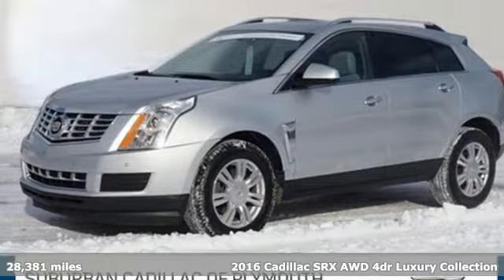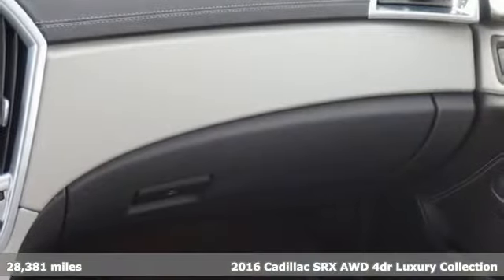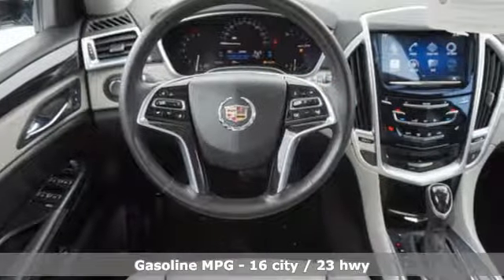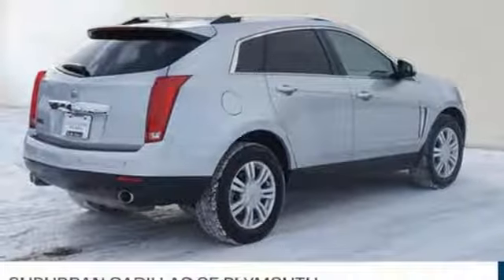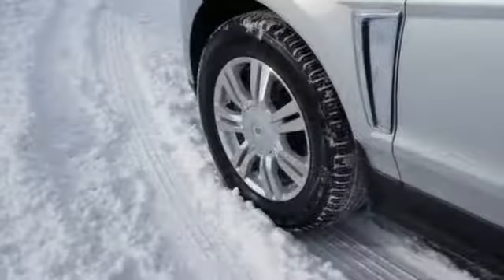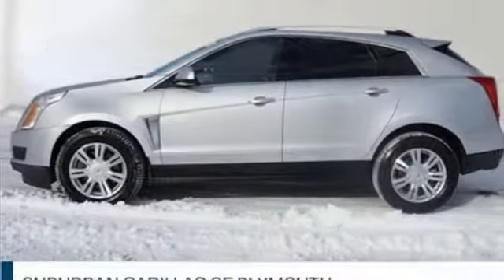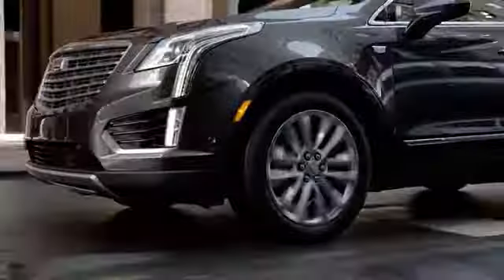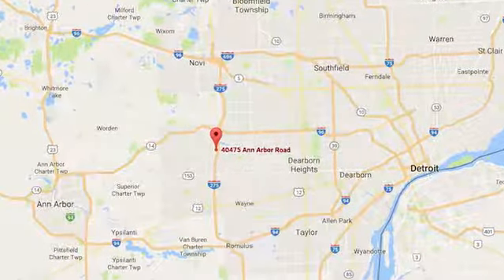2016 Cadillac SRX Plymouth MI Detroit, MI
Year: 2016
Make: Cadillac
Model: SRX
Trim: Luxury
Engine: 3.6L V6 DGI DOHC VVT
Transmission: 6-Speed Automatic
Color: Silver
Interior: Ebony/Ebony Accents
Mileage: 28381
Stock #: P1943
VIN: 3GYFNEE3XGS559757
Certified. Radiant Silver Metallic 2016 Cadillac SRX Luxury AWD 6-Speed Automatic 3.6L V6 DGI DOHC VVT **POWER SUNROOF/MOONROOF**, SRX Luxury, 4D Sport Utility, 3.6L V6 DGI DOHC VVT, 6-Speed Automatic, AWD, Radiant Silver Metallic, Ebony/Ebony Accents w/Leather Seating Surfaces, Memory Package.brbrRecent Arrival! Odometer is 15372 miles below market average!brbrCadillac Certified Pre-Owned Details:brbr * Transferable Warrantybr * Roadside Assistancebr * 172 Point Inspectionbr * Vehicle Historybr * Warranty Deductible: $50br * Limited Warranty: 72 Month/100,000 Mile (whichever comes first) from original in-service datebrbrbrReviews:brbr * Abundant luxury and safety features; balanced ride and handling; classy cabin design. Source: Edmunds

Address:
40475 Ann Arbor Rd